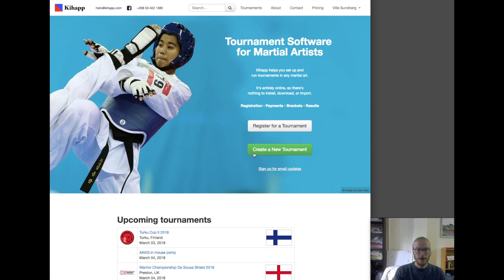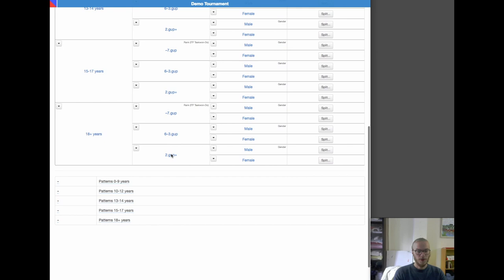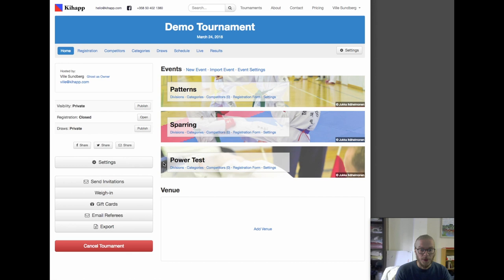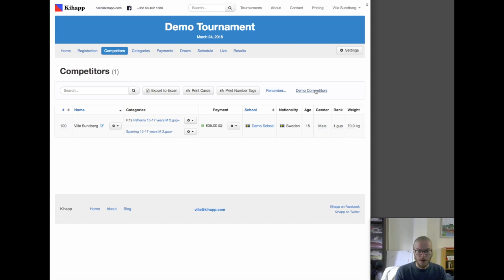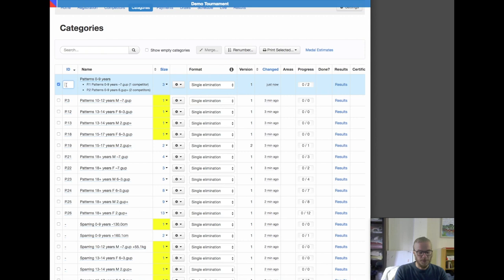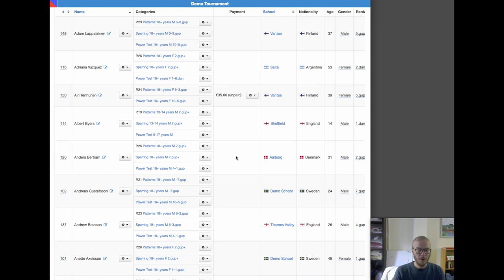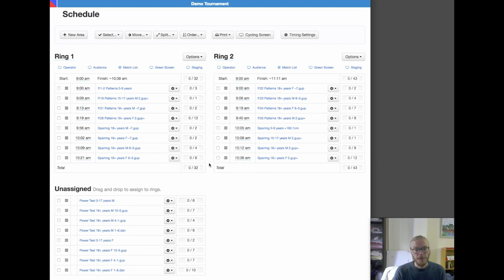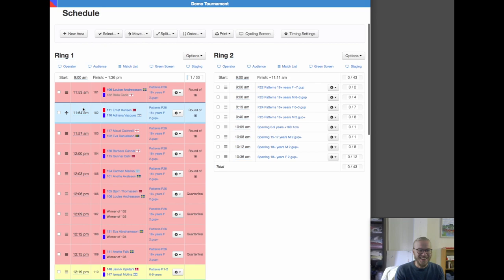Kihapp Demo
Demo of Kihapp, an online tournament system for martial artists.